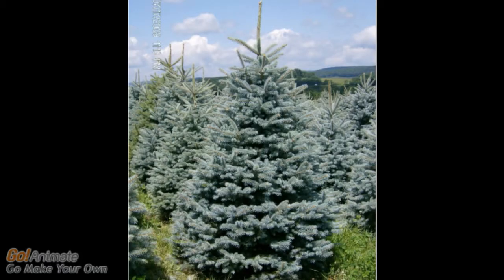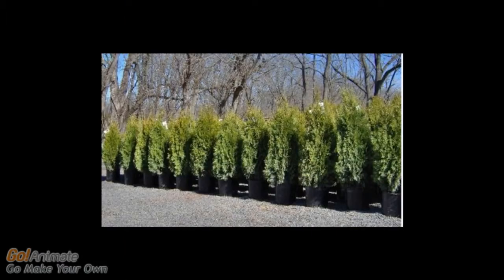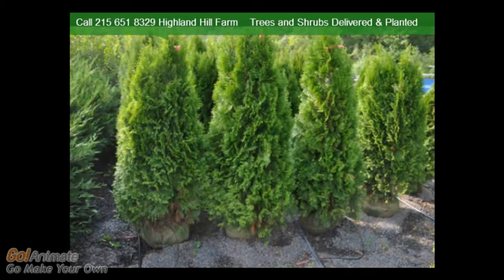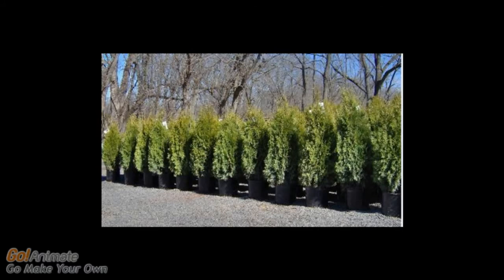About our farm and our Emerald Greens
'Emerald Green' arborvitae usually reaches just 12'-14', with a
spread of 3'-4'. Its foliage comes in flat sprays and, if you look
closely, the needles appear covered in scales.